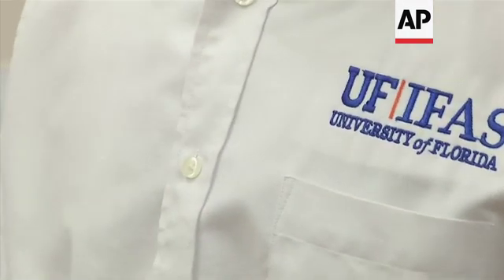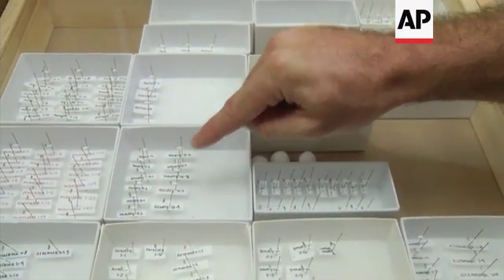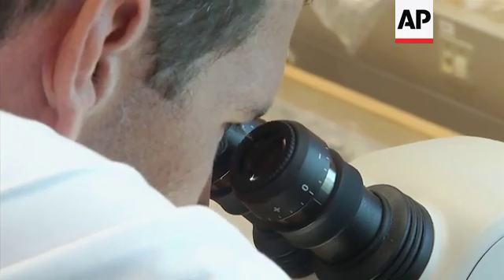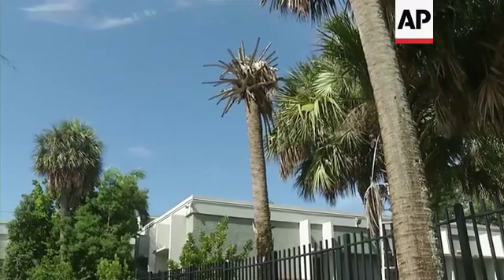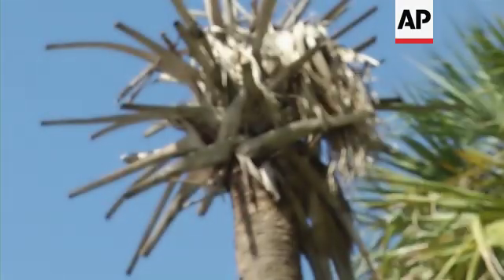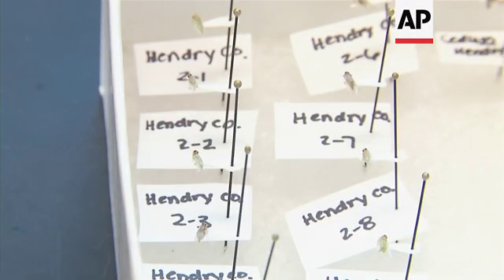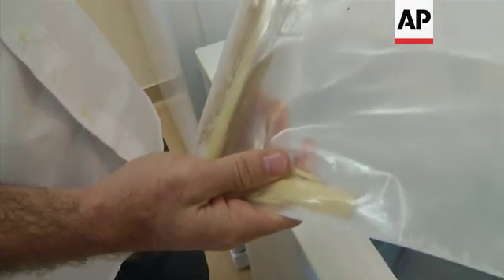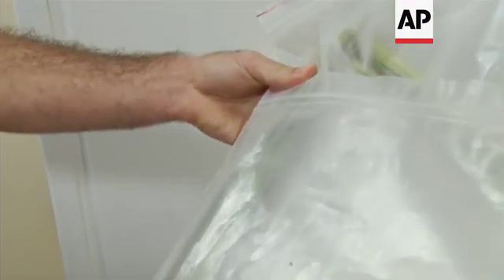Florida's palm trees threatened by invasive disease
(20 Aug 2019) LEAD IN:
Florida's iconic palm trees are under attack from a fatal disease which that turns them into dried crisps within months.
Scientists say once the palms are infected, there is no chance of recovery.

STORY-LINE:
Spread by a rice-sized, plant-hopping insect, lethal bronzing has gone from a small infestation on Florida's Gulf Coast, to a nearly statewide problem in just over a decade.
Tens of thousands of palm trees have died from the bacterial disease, and the pace of its spread is increasing.
Entomologist and research scientist Brian Bahder is among those looking for a way to tackle the problem.
He explains: "So, lethal bronzing is a phytoplasma disease and phytoplasmas are a type of bacteria and basically they cause a lethal infection where the insect that spreads the bacteria, infects the palm and once the infection becomes systemic, or it's present in the entire plant it causes a discolour(ing) of leaves and eventually the collapse of the spear leaf (central leaf) and at this point the palm is dead."
The disease is transmitted solely by the haplaxius crudus, a tiny winged insect sometimes called the American palm cixiid or, generically, a treehopper.
These specific treehoppers (there are other kinds) inject the bacteria through their saliva when feasting on the sap from a palm's leaves.
Once inside a tree, the bacteria migrate to its base, multiplying until they clog the circulatory system - much like human arteries getting blocked by fat and cholesterol.
The blockage makes it impossible for the tree's cells to get sufficient nutrients and sugars, effectively starving them.
As an infected tree dies, its fronds and central spear leaf transform from green to a tell-tale shade of bronze, it succumbs in about six months.
Lethal bronzing, which experts say likely originated in Mexico's Yucatan region, is found too in parts of Texas and throughout the Caribbean.
Bahder's hypothesis is that 2005's Hurricane Wilma, which tracked from the Yucatan to Florida, or a storm with a similar path carried infected treehoppers across the gulf to Tampa.
The disease spread when winds blew infected bugs to new territories or they hitched rides on vehicles. Bahder says the palm cixiid is particularly attracted to white cars.
Some people worry it will migrate to California and Arizona, infecting date palms and damaging that fruit crop.
The disease has already heavily damaged Jamaica's coconut plantations, and Brazil is taking preventive measures to avoid invasion.
Bahder says: "One of the most susceptible species to this disease is the cabbage palm, sabal palmetto which is the state tree. It's on the state's seal and it's one of the most prevalent species, not just in south Florida as an ornamental, but the natural landscape going north I see a lot of cabbage palm. So, you know this disease, similar to citrus greening, is kind of redefining the landscape."
Once diseased, uprooting the tree is the only practical solution.
Coincidentally, lethal bronzing is attacking palms right outside Bahder's office at the University of Florida's agriculture research station near Fort Lauderdale.
Some palms are dying, some are dead. This gives him a living lab for testing.
Bahder believes he can benefit from closely watching the disease spread, and see what it's doing.
"Not just from an economic standpoint for the nursery industry and the landscaping, but also from an environmental standpoint getting this disease under control is kind of crucial," he says.
The disease doesn't infect humans or animals.